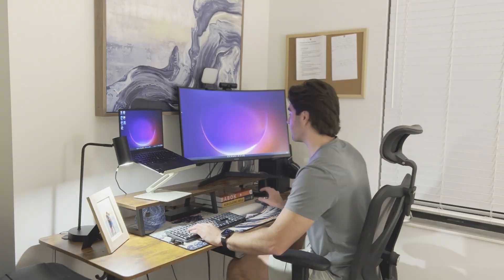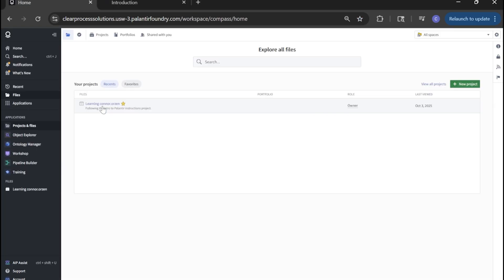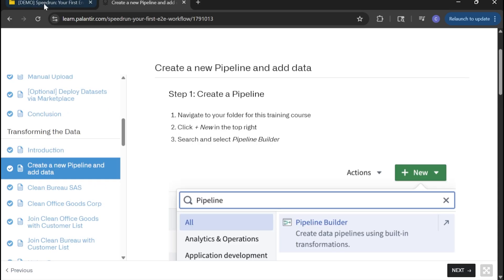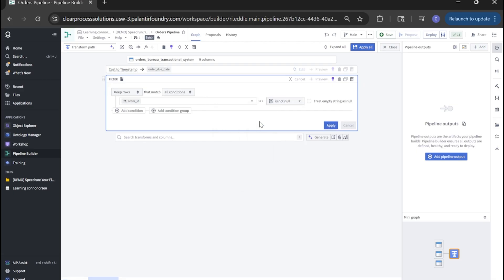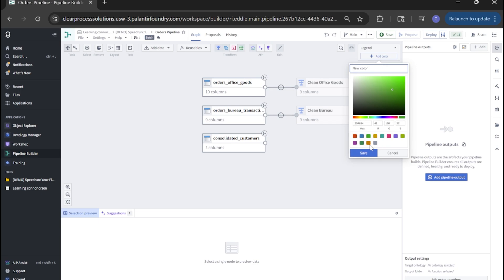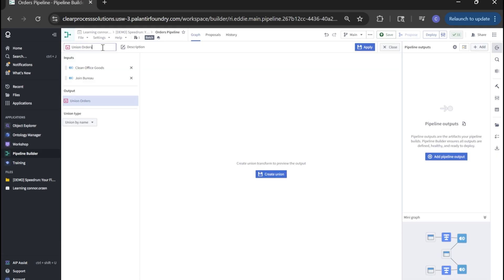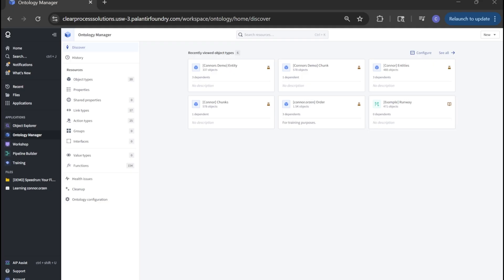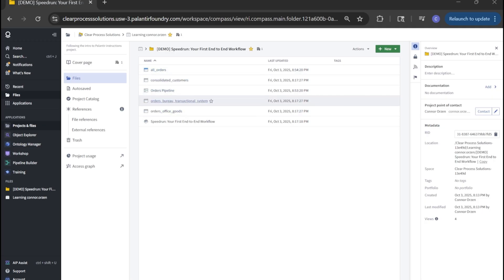Palantir Foundry | Speedrun Your First End-to-End Workflow (Beginner Tutorial, Part 1/2)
Welcome to Foundry Fastlane — your shortcut to mastering Palantir Foundry.
In this speedrun-style tutorial, we’ll walk through your very first end-to-end Palantir workflow — from data ingestion all the way to an operational app.

This course was designed to give beginners a taste of what a real Palantir implementation looks like, combining the most common components used across projects:

📦 Data Pipelines – load, clean, and join data from multiple systems

🧩 Ontology – model your business entities like Orders, Customers, and Assets

💻 Workshop App – build a front-end interface to interact with your data

By the end, you’ll see how all these pieces come together to form a single, connected workflow — the foundation of every Palantir solution.